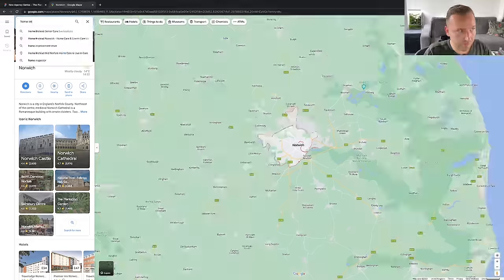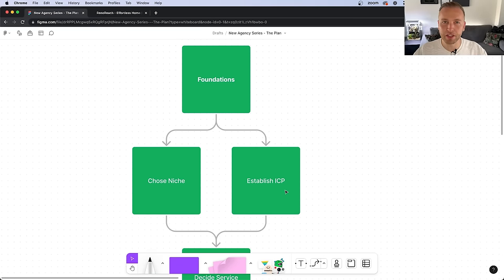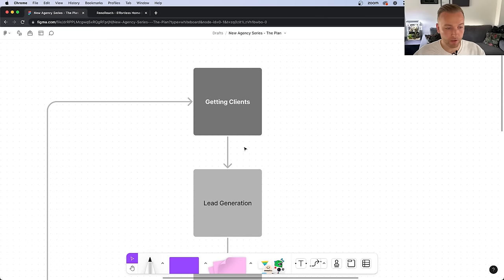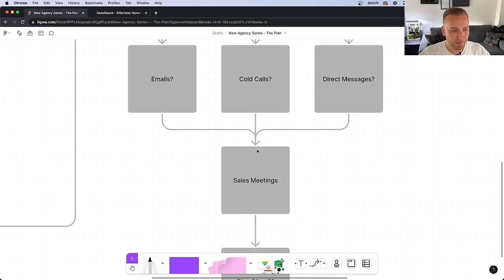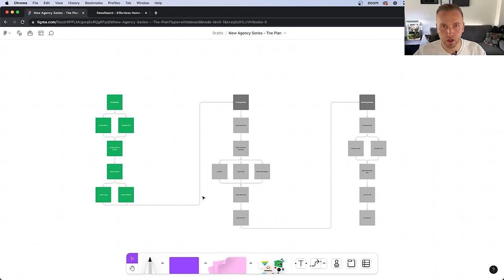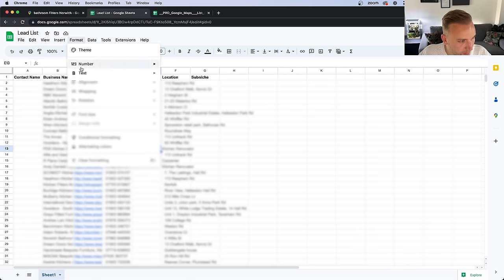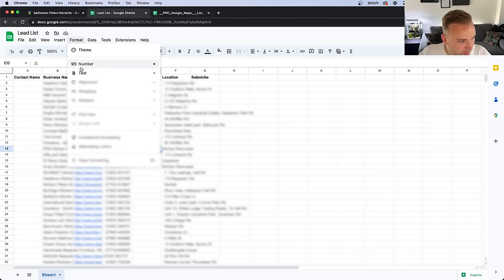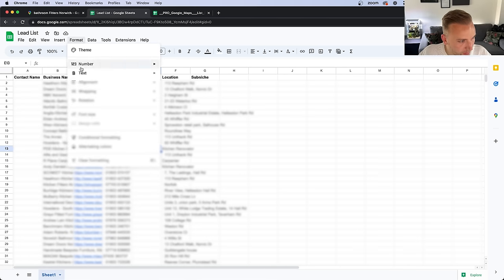Live SMMA Lead Generation & Outreach (FULL Walkthrough)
If you want to find out how we help agency owners sign their first or next 5 clients, guaranteed, check this out

The winner will be announced on the 31st of July

The winner will be announced after 24 hours of each episode via my Instagram @JordanPlatten
Follow me on other platforms:  IG, FB & TikTok @jordanplatten